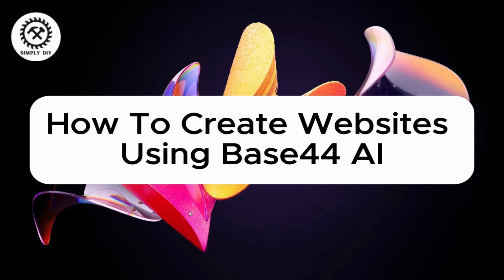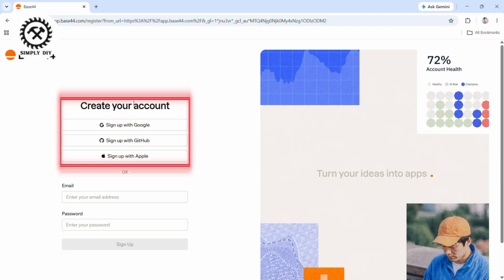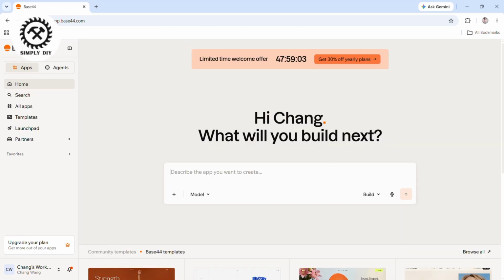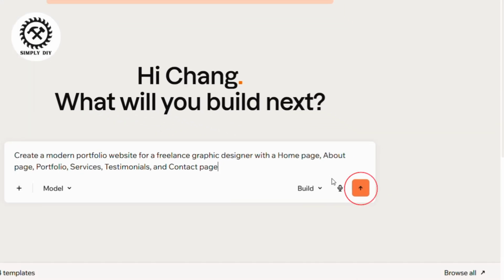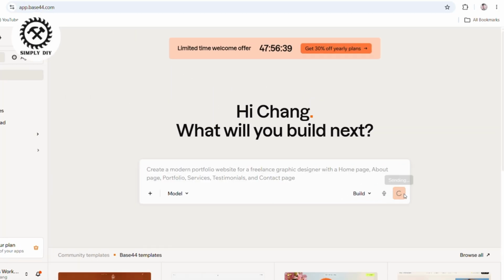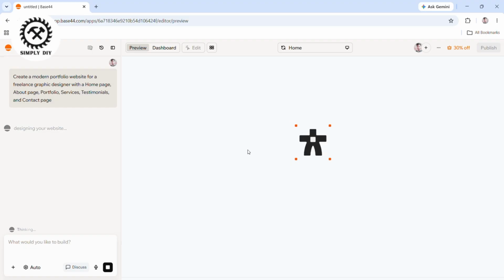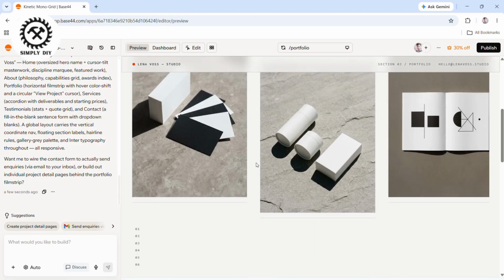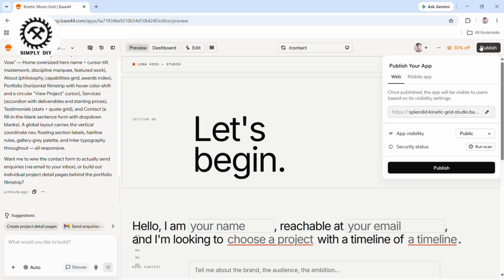How to Create Websites Using Base44 AI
Learn how to create websites using Base44 AI in this step-by-step tutorial. Whether you're building a personal portfolio, business website, or landing page, Base44 AI makes website creation fast and easy with the power of AI.

In this video, you'll learn how to create websites using Base44 AI from scratch. You'll also discover how to create a website with Base44 AI, use the Base44 AI website builder, build websites using AI, explore AI website creation, and understand how to use Base44 AI for generating professional websites in minutes.

Timestamps:
0:00 Introduction
0:24 Create Your Website with Base44 AI